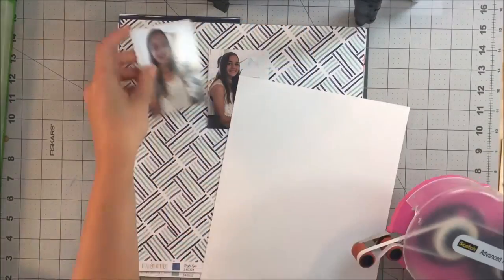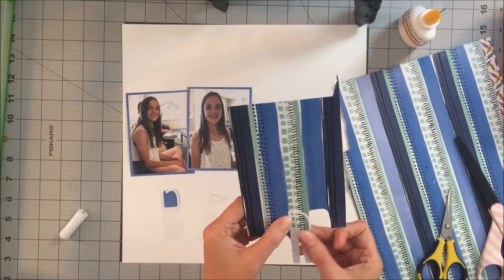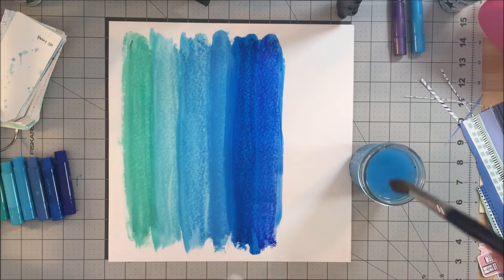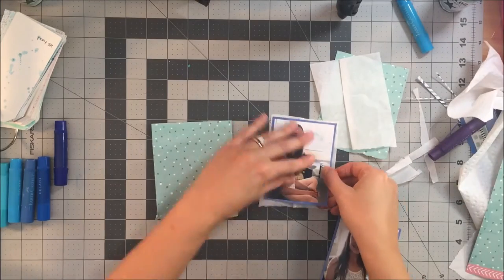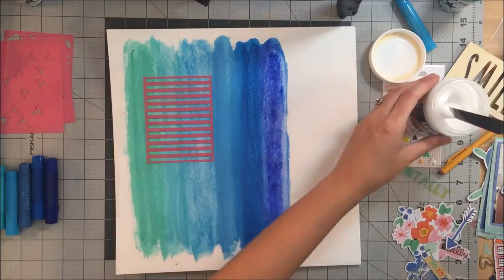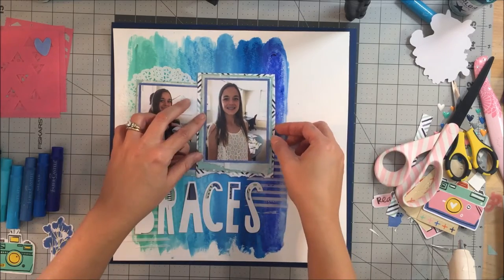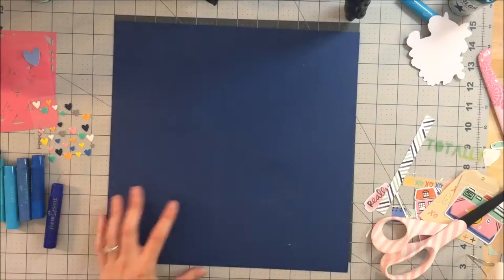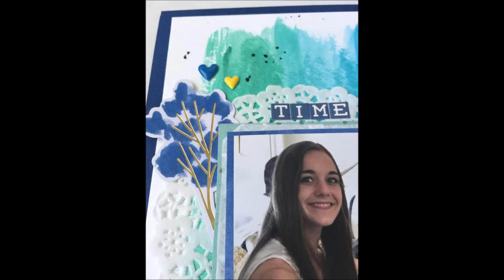Process Video 53: Braces